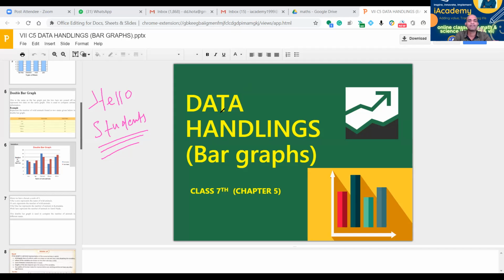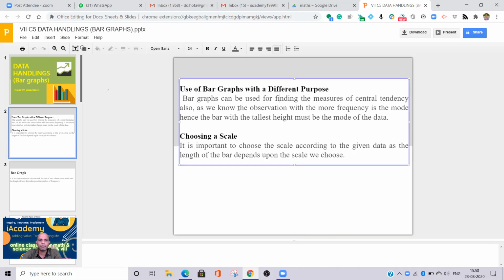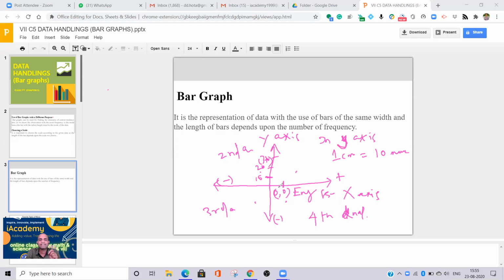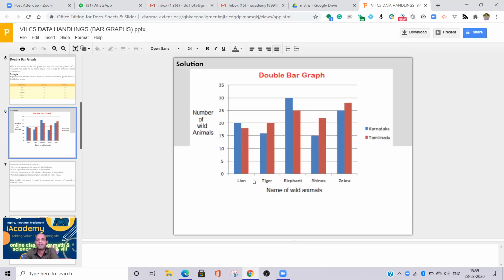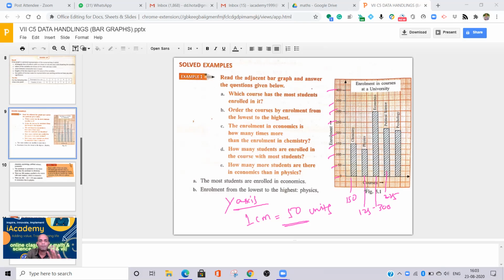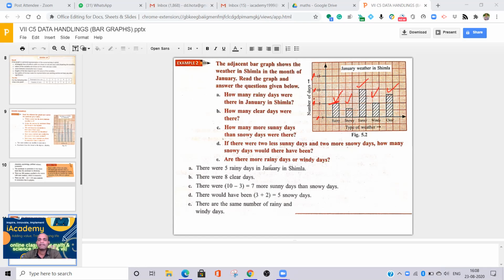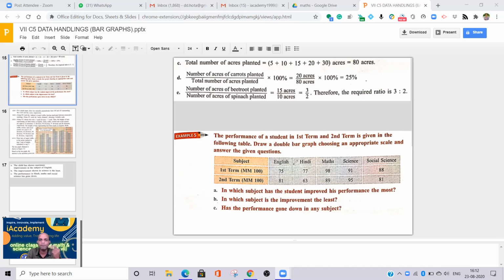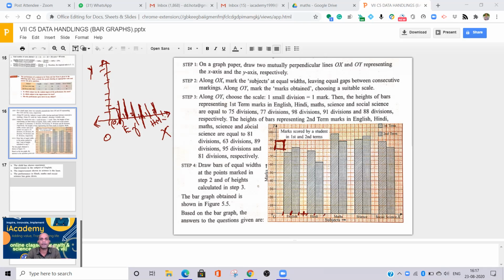DATA HANDLING (BAR GRAPHS) || Class VII || CBSE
Let me help you to solve the problems related to solve problems using bar graphs.  This video is very important for math students in Standard VII.

You can find me in the Social Media Platform: -